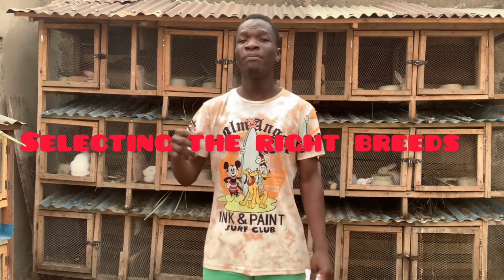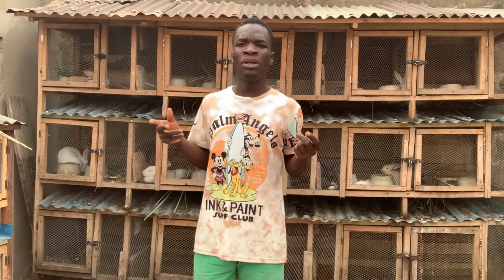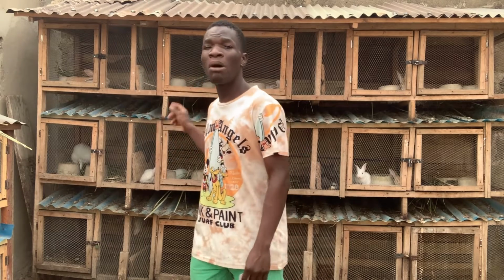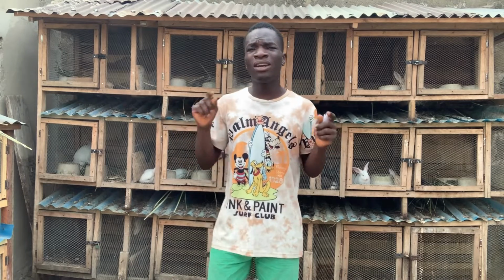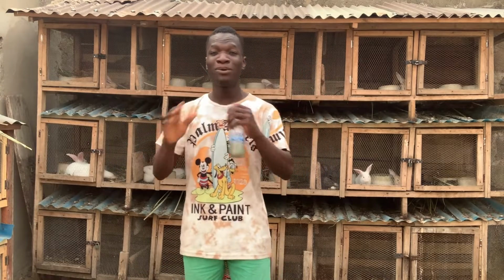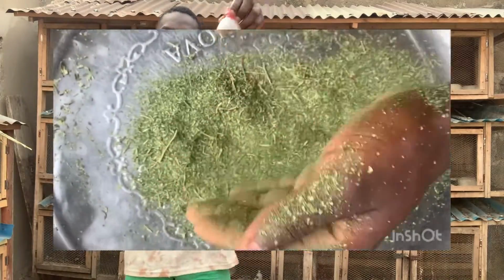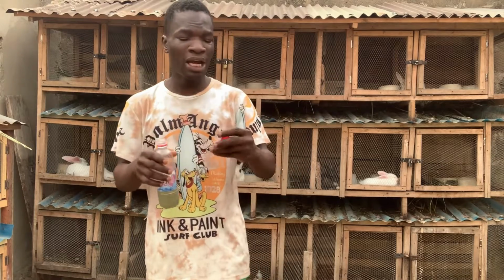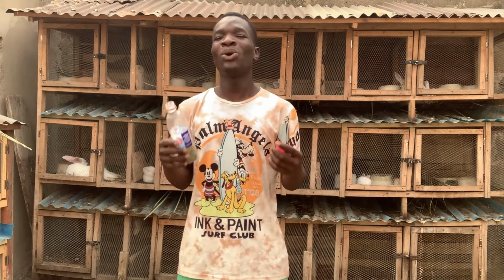Rabbit natural booster || boost your rabbit growth with this